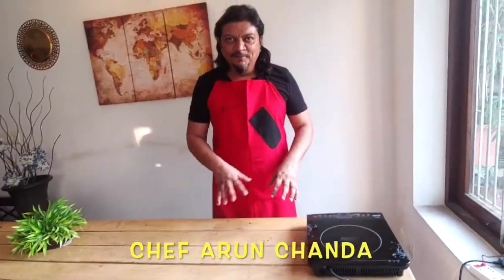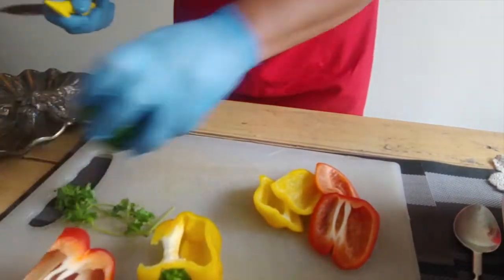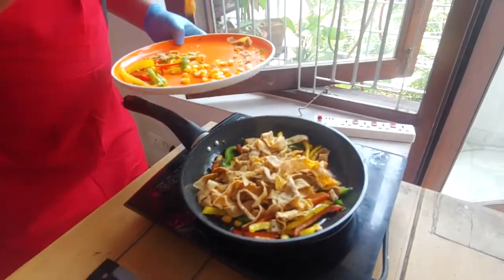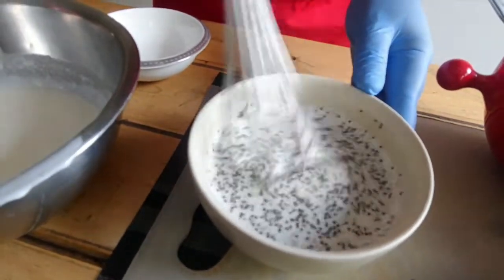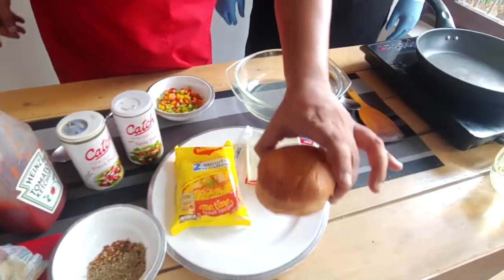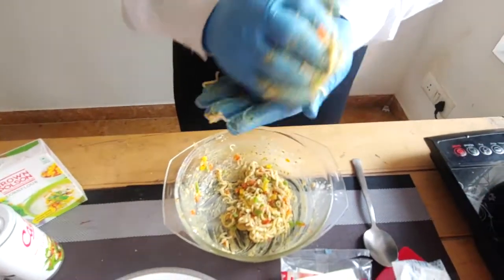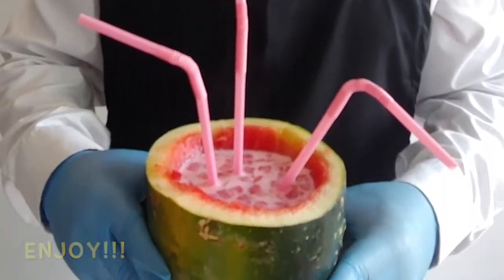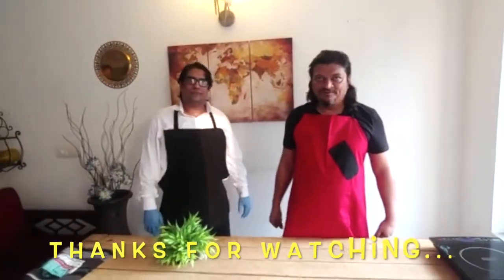FIRELESS COOKING I EDUCATIONAL VIDEO FOR CHILDREN I MINT HOSPITALITY CONSULTANCY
Food Recipes for school students I Fireless Cooking

1. Egg tagliatelle on toast [tagliatelle - ribbon shape pasta]
2. Mango & Chia Pudding
3. Maggi Burger
4. Sharbat-e-Mohabbat [rose flavoured milk with watermelon]